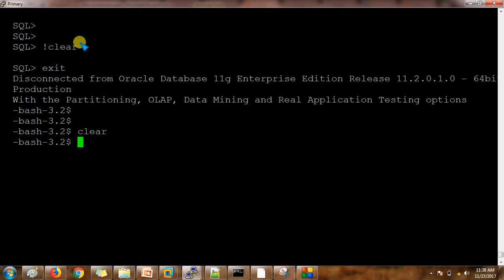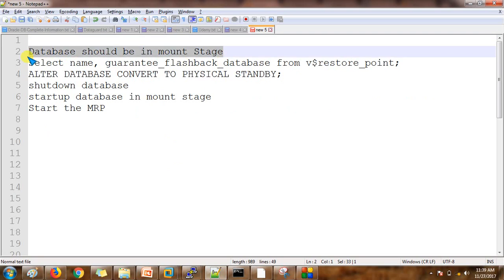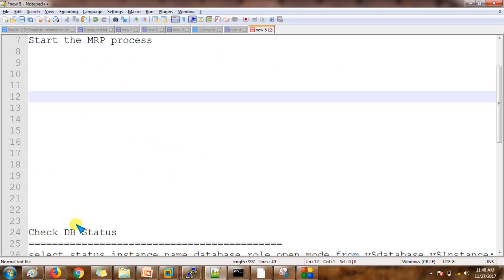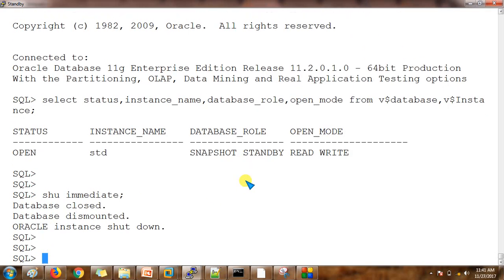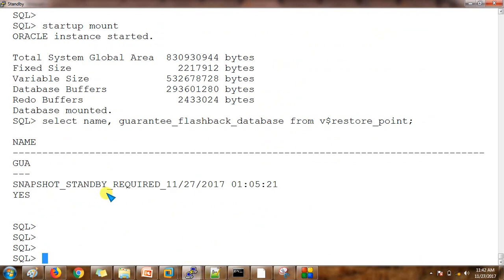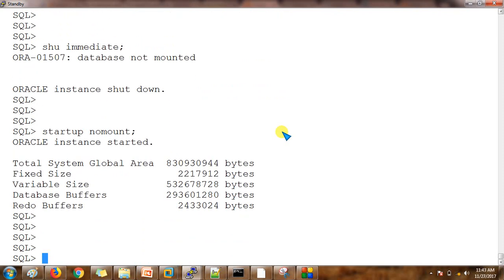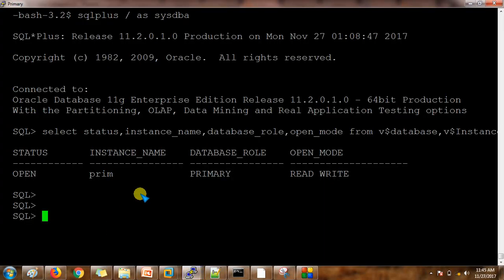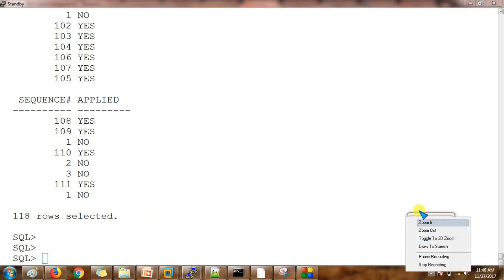How to convert Snapshot Standby Database to Physical Standby Database-Oracle Dataguard